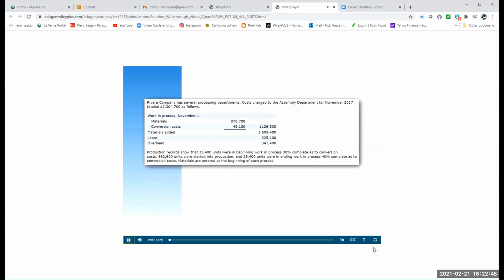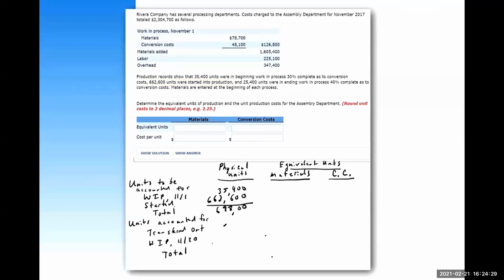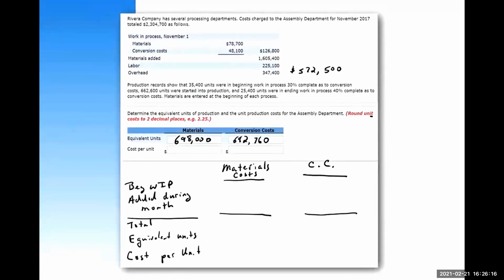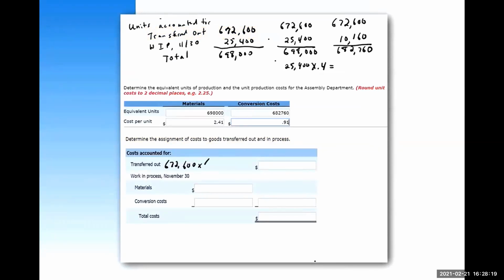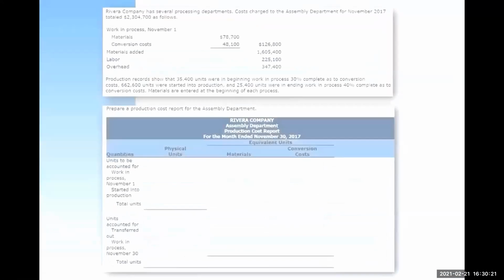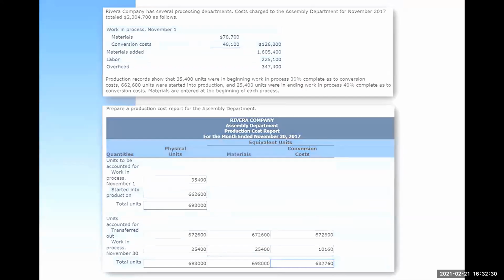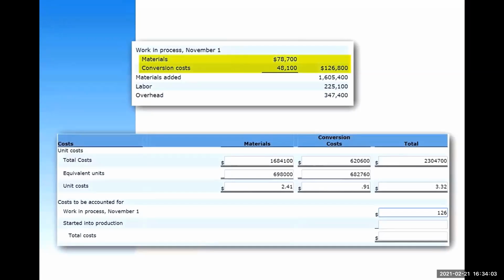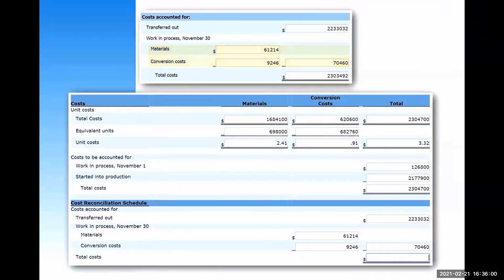Chapter 3 Walk Through Video Process Costing Production Report